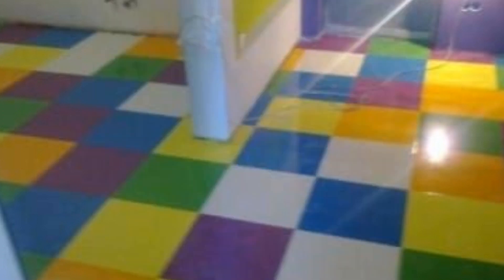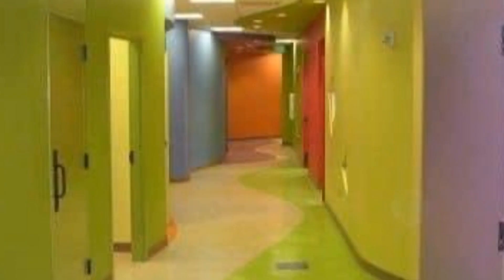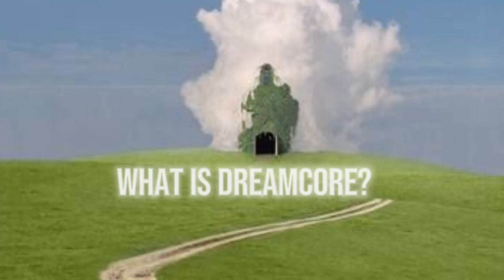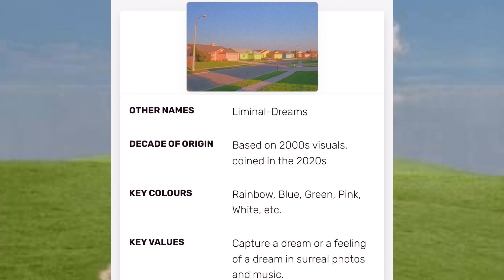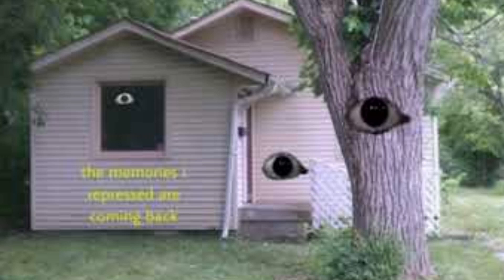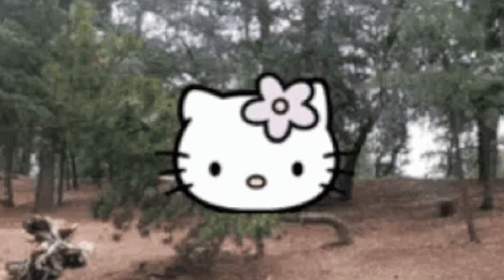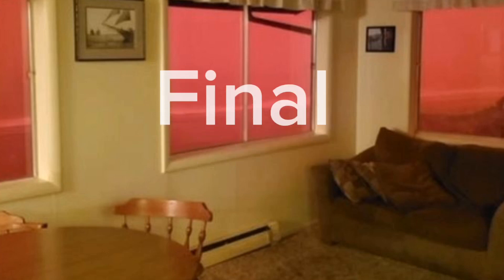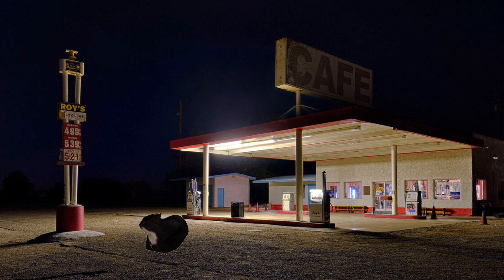The Not So Ultimate Liminal Space Project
Welcome to my weird presentation that I decided to do at 3am!